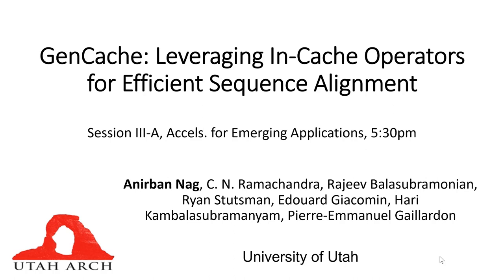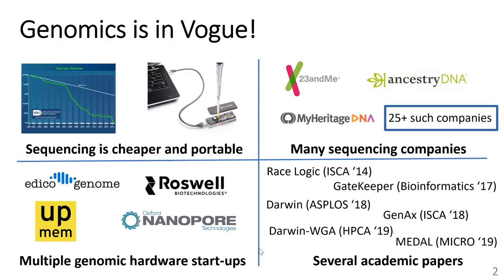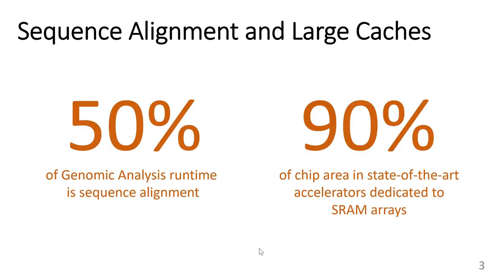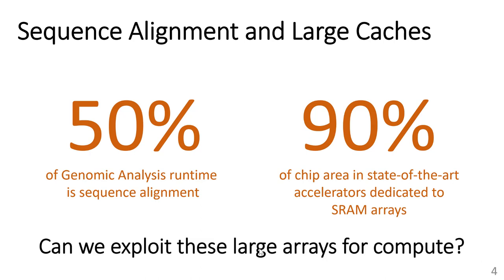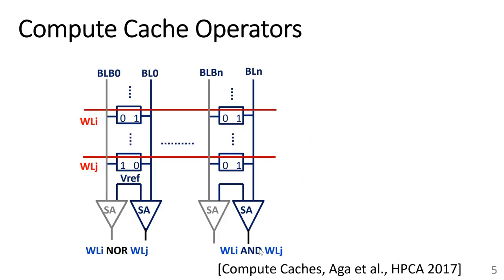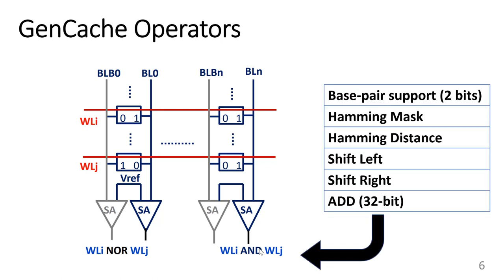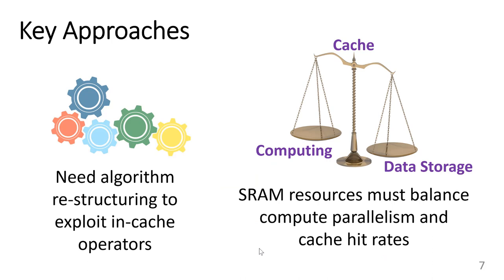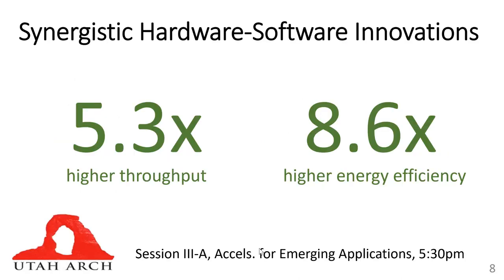MICRO 2019 Lightning Talk: GenCache: Accelerator for Sequence Alignment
Lightning talk for the MICRO 2019 paper: "GenCache: Leveraging In-Cache Operators for Efficient Sequence Alignment", Anirban Nag, C.N. Ramachandra, Rajeev Balasubramonian, Ryan Stutsman, Edouard Giacomin, Hari Kambalasubramanyam, Pierre-Emmanuel Gaillardon, 52nd International Symposium on Microarchitecture (MICRO-52) , Columbus OH, October 2019.